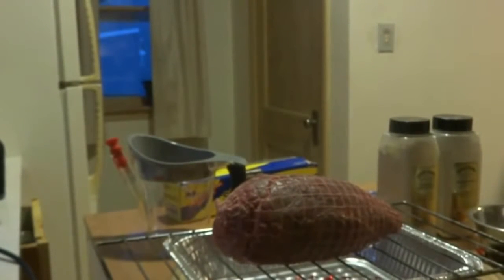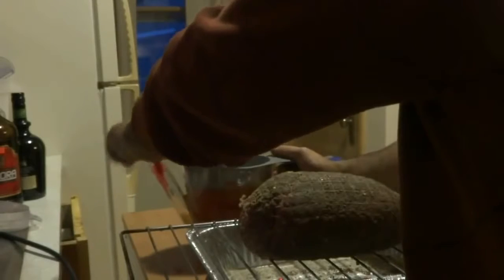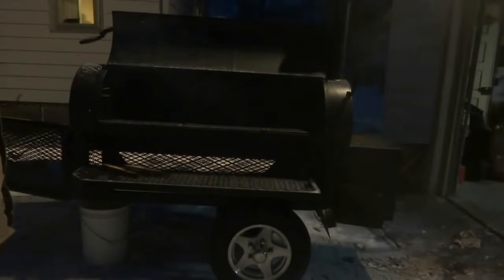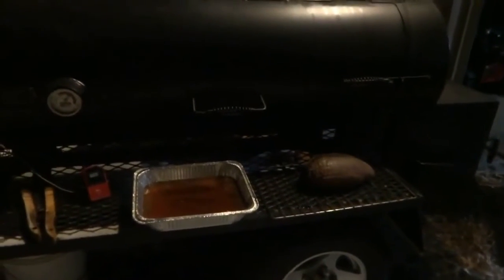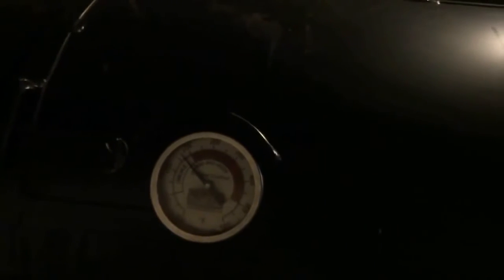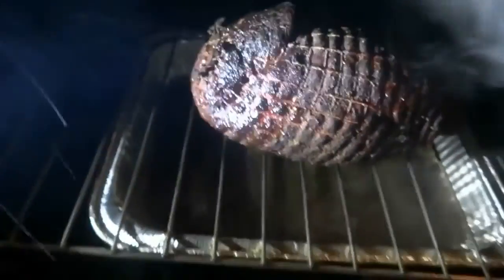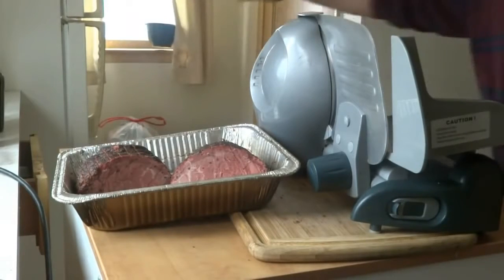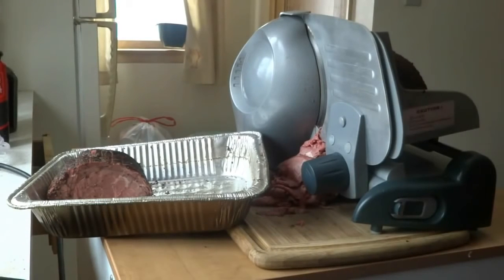XX C (Library) Italian Beef on a 36 Stretch Lang Offset Smoker HD